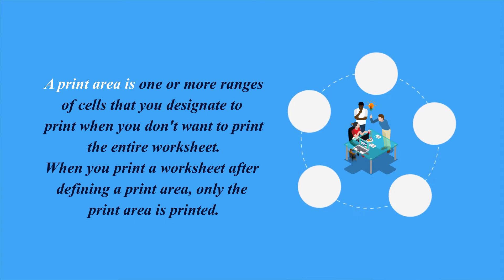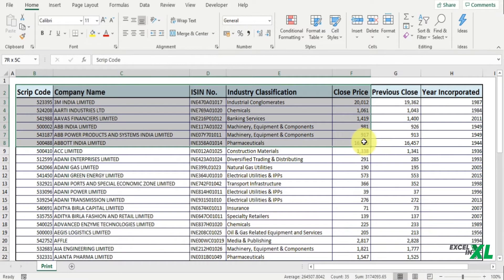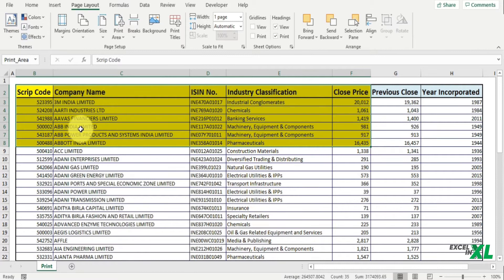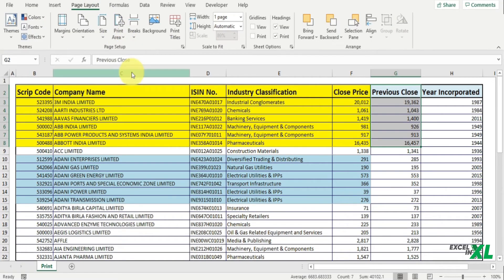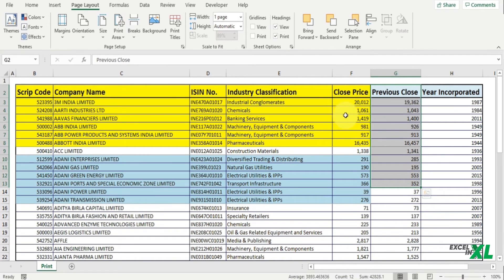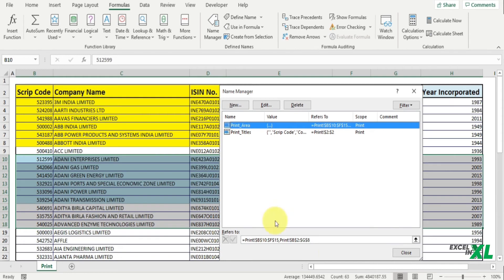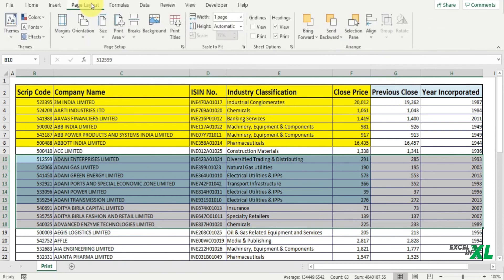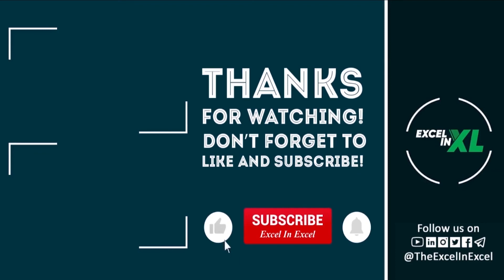How to Set Print Area (Page setting for printing) in MS Excel | Step by Step Process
More than 80% companies worldwide, use Excel for doing daily tasks. It is an incredibly powerful tool in business. Learning excel helps to climb the career ladder comparatively faster.

To learn MS Excel and enhance your skills, enrol in our upcoming Excel course.

_*Starting from 23rd Nov 2020*_
_*Mon – Fri: 7:00 am – 8:30 am IST*_
*Live on Zoom (NO PRE-RECORDED)*

*Investment:*
MRP : ₹ 7,999 + GST
*Diwali Offer Price: ₹ 3,999 + GST*

Print Area is one or more ranges of cells that you select to print when you don't want to print the entire worksheet. Learn how to set Print Area in Excel. This video explains how to print only a specific area and avoid printing the whole page.

The video includes:
00:00 - 00:35 - Introduction
00:36 - 05:16 - How to Set Print Area

Keep Learning on a go.

an online resource center that seeks to equip users with knowledge about MS Excel with excellent content supported by examples, case studies, and short videos.

In the comments section, please share your thoughts and let us know about things that you wish us to cover in our forthcoming videos.